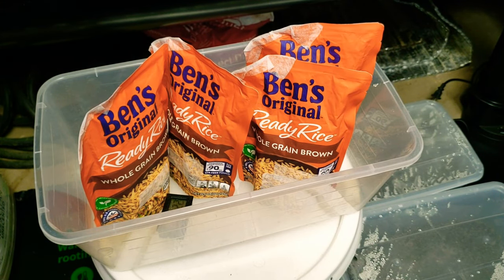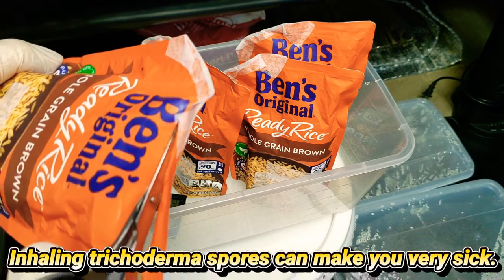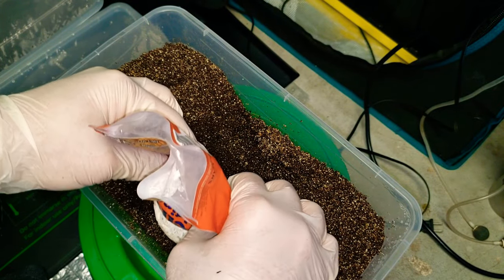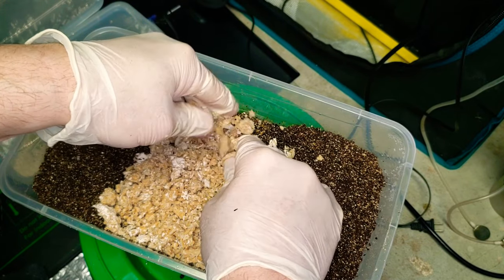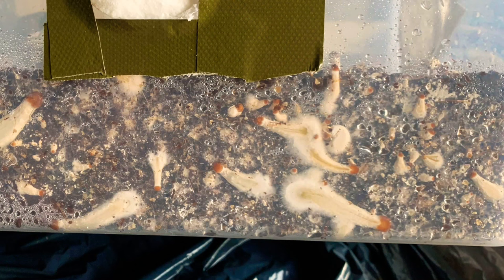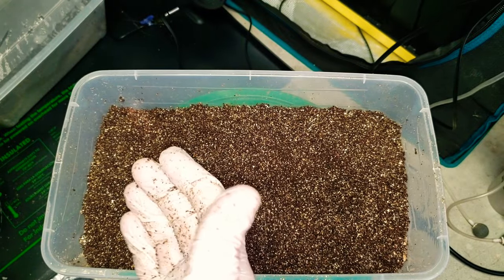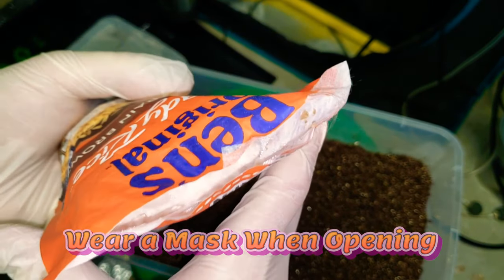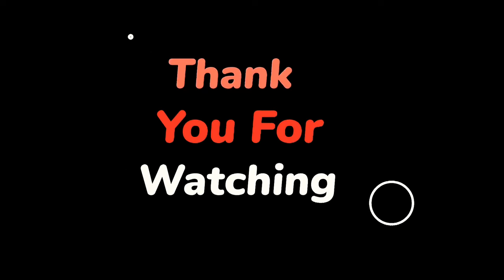🍄 My Spawn to Bulk Process with Uncle Ben bags, unmodified shoebox tubs of CVG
In this video I will be showing you how I transfer my mushroom spawn from Uncle Ben bags to bulk CVG substrate. I will sum up how I got to this point prior to this step to give you a brief explanation. I will be pointing out important information and steps to be aware of as well as some key information to be successful. Links below to the channels that inspired me to grow my own

       Thanks for all the new Subscribers and all your likes and comments. You're all appreciated!

Aerosol Fine Mist Bottle

COCO COIR BRICKS

FOOD GRADE GYPSUM

BEN'S ORIGINAL WHOLE GRAIN BROWN RICE BAGS

STERILITE 6QT STORAGE BOX W/ LIDS

🌱 Try Amazon Fresh!